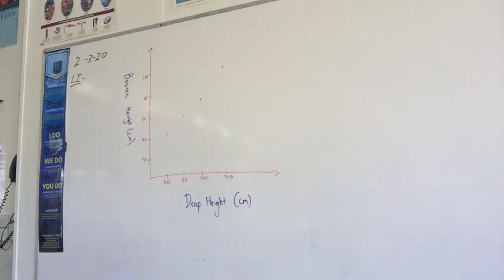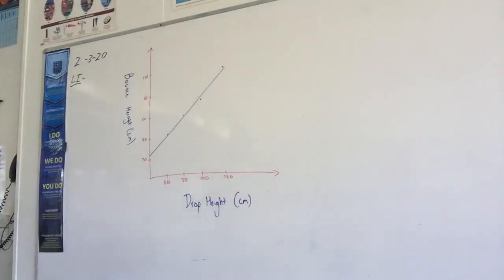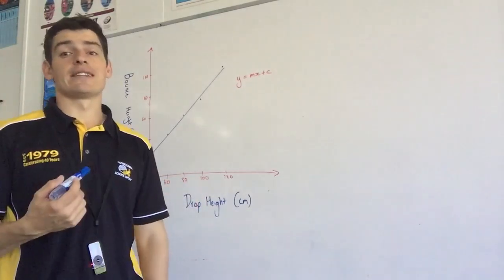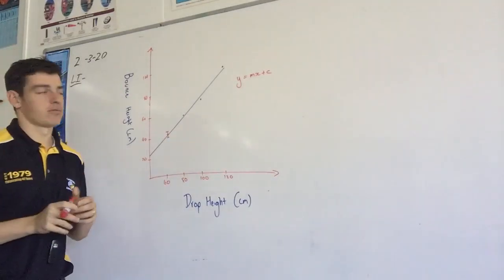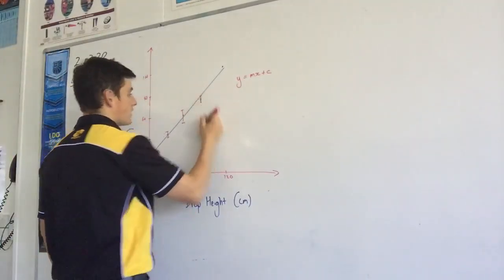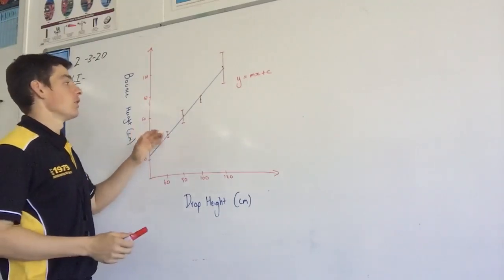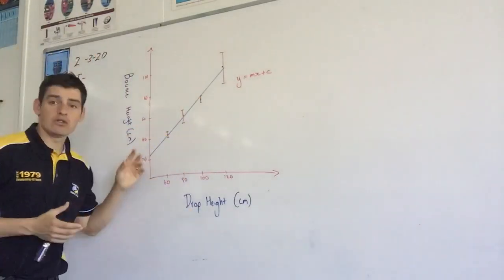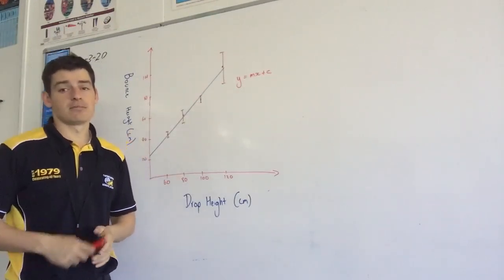Error Bars and Graphing